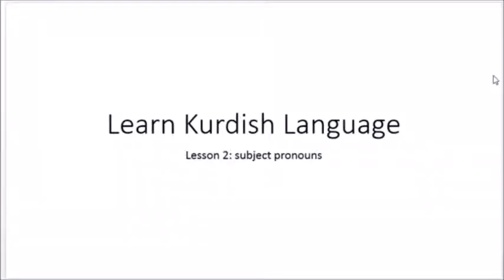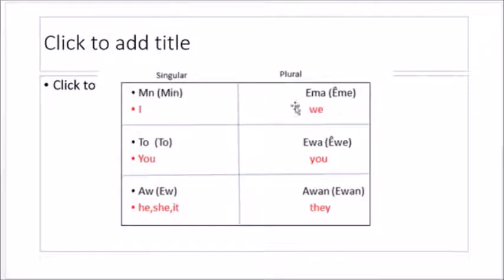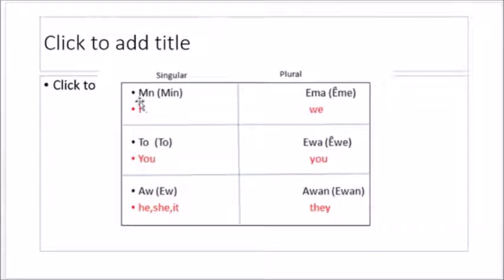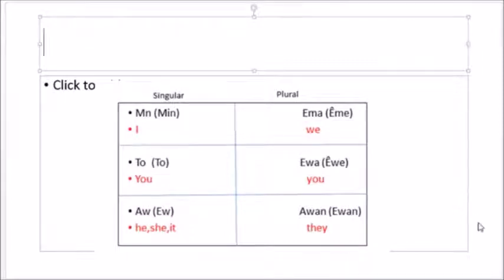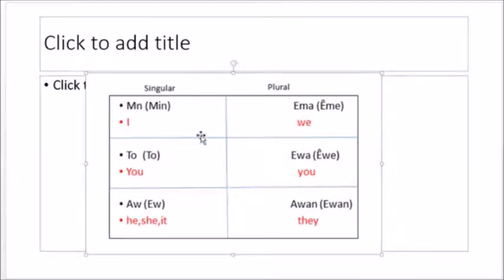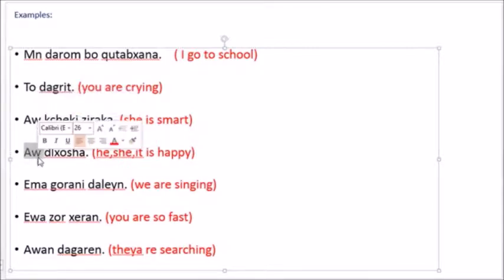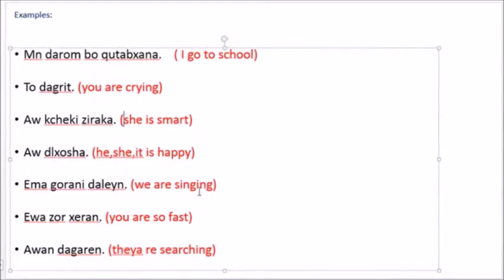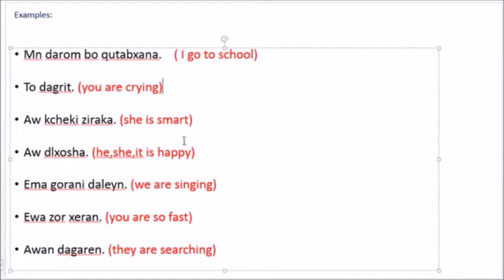learn kurdish language | lesson 2: subject pronouns